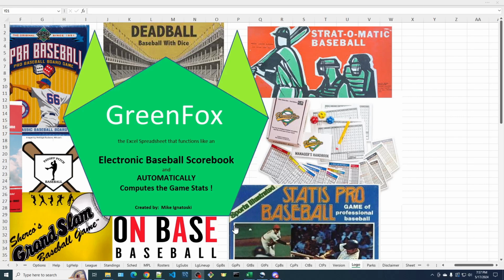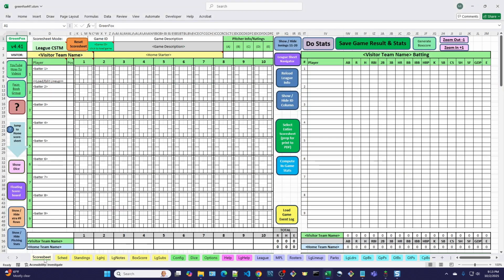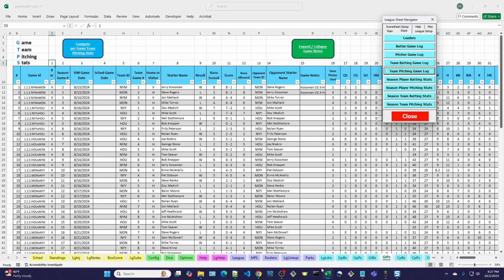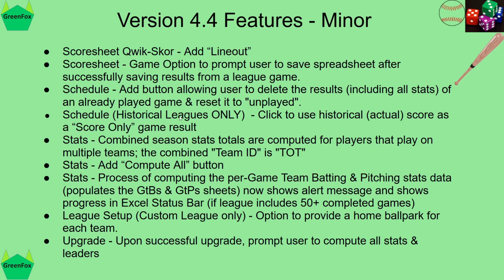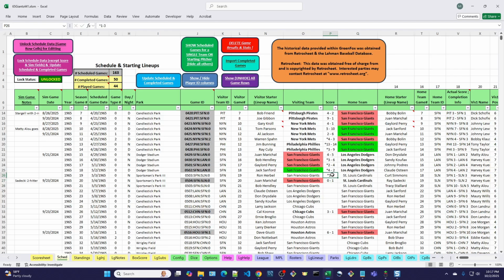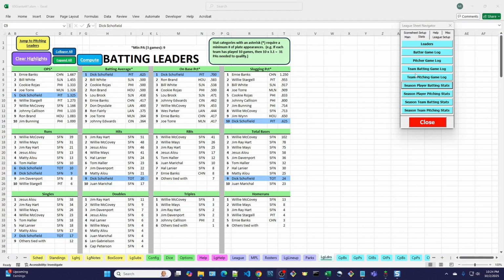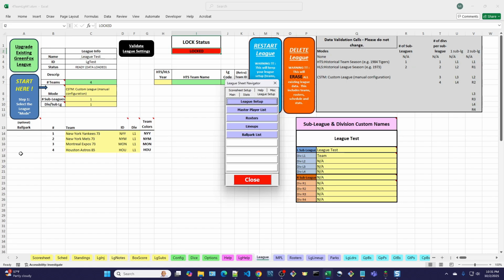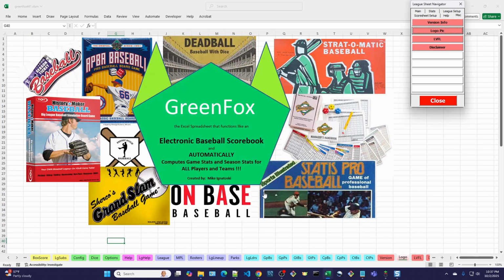Version 4.4 Features - Postseason Games & Stats...and more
Version 4.4 Features and Enhancements
- Postseason games / stats / standings / leaders (Custom League Only)
- Click to use historical (actual) game scores as  "score-only" result (Historical League Only)
- Add home ballpark to teams in a Custom League
-  many other minor enhancements